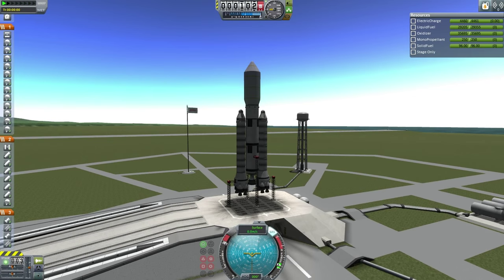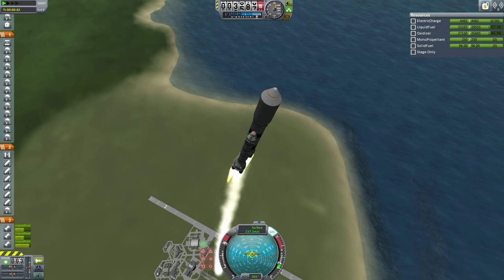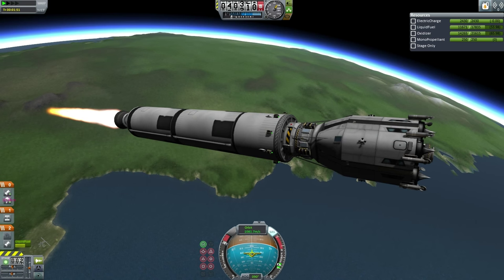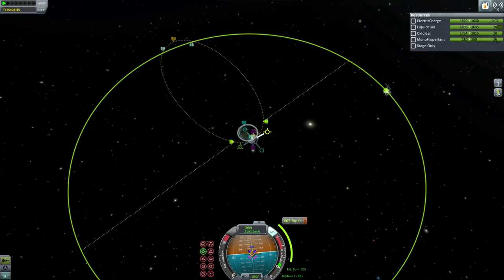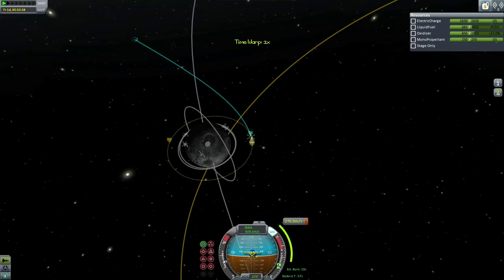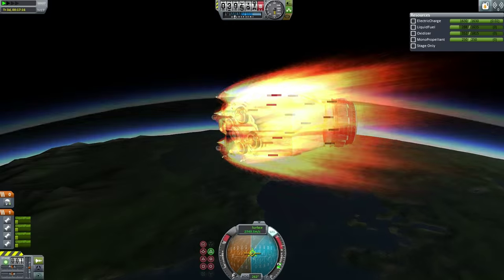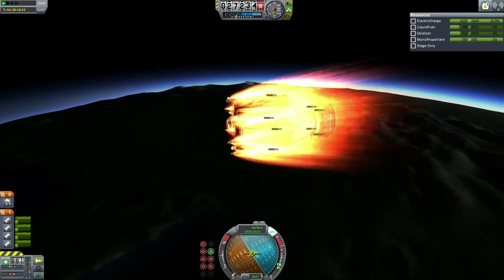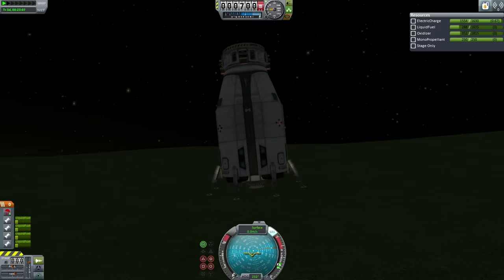Kerbal Space Program (1.0.4 Stock) - Sandbox EDB 15 - ELS-2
The second launch of the ELS system will bring the Kerbal Emergency Return Pod (KERP) to low Kerbin orbit, after which the KERP will transfer to the Mun then return to Kerbin to test its survivability through reentry and Mun-return velocities.